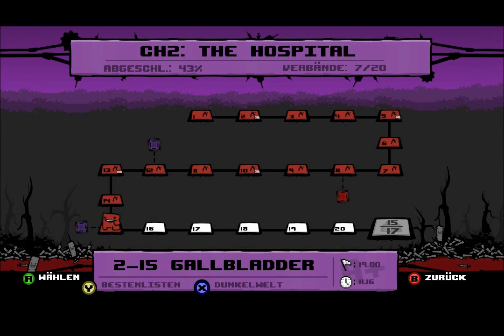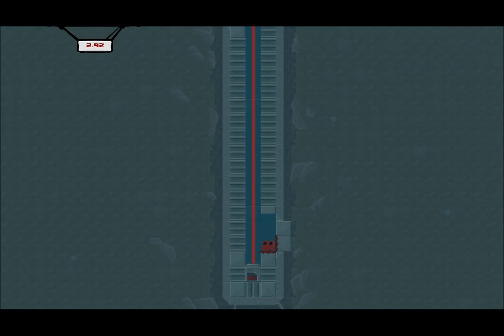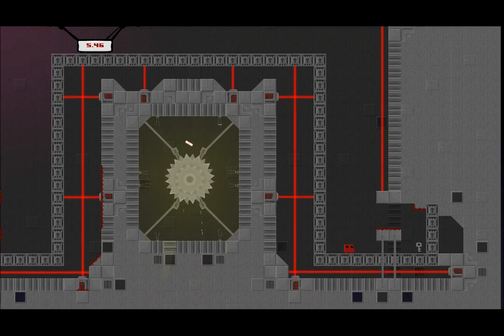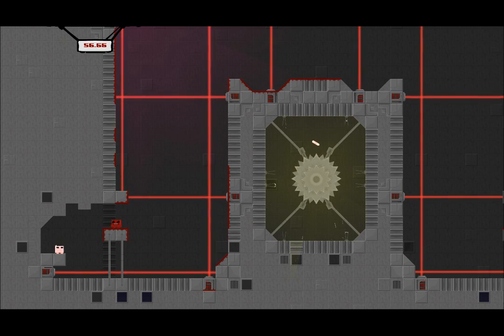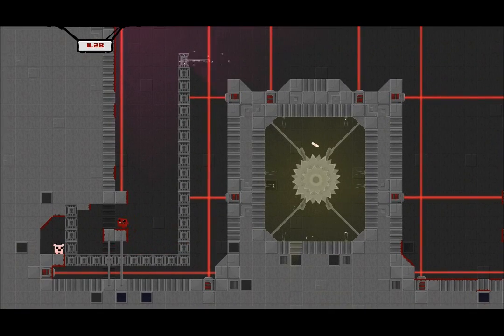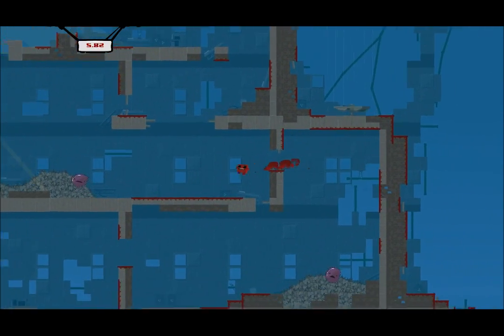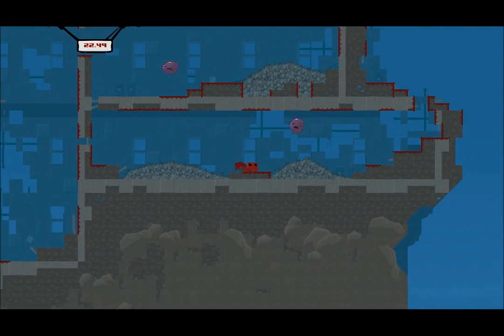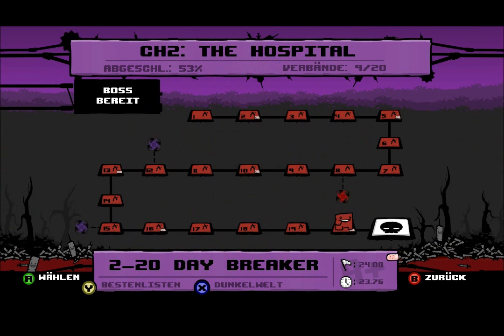LP Super Meat Boy - EP 7.1 with TGG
You can find Part 2 on my own channel, link here in the description.